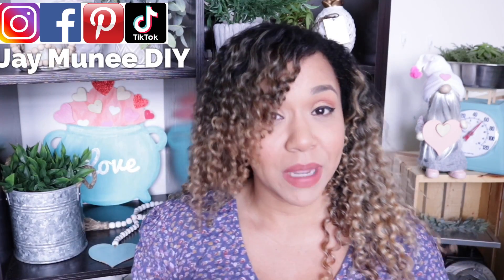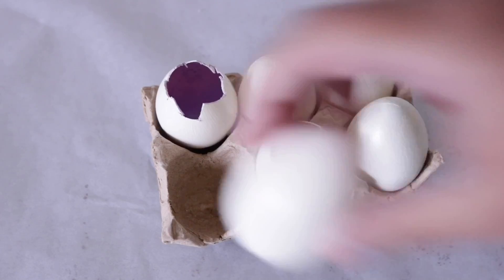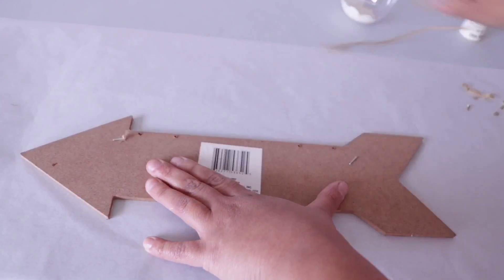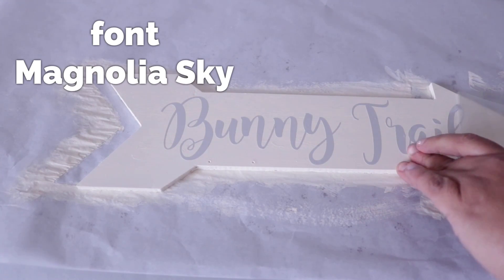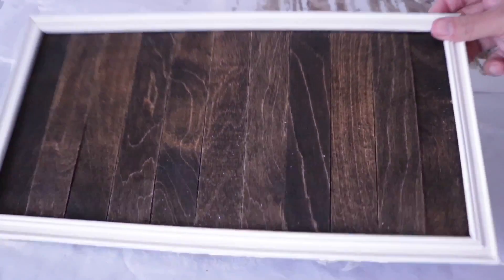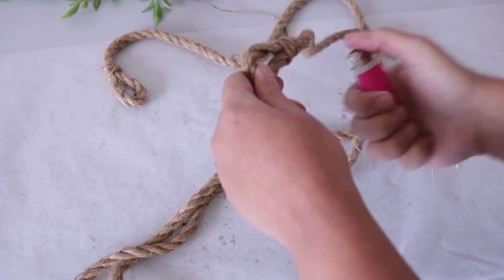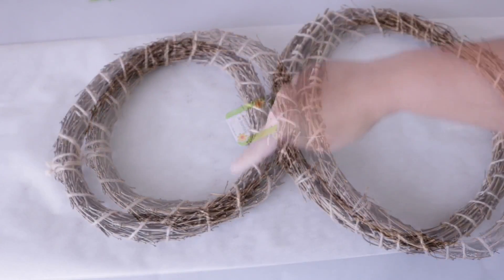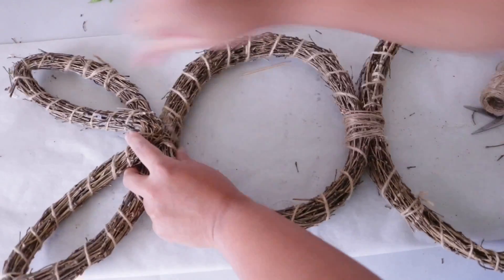Dollar Tree DIY Easter Decor DUPES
Sharing some Dollar Tree DIY Easter Decor Dupes. Today I'm duping Michaels Easter Decor using Dollar Tree materials. These adorable farmhouse easter decor pieces are so cheap to recreate